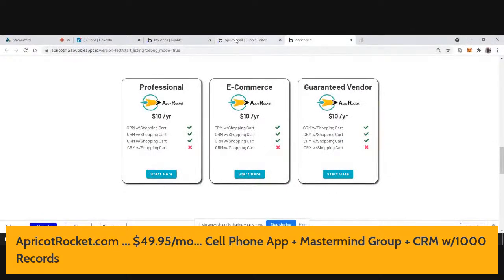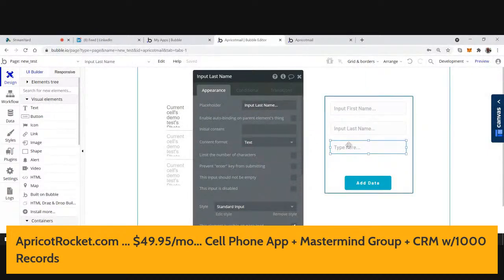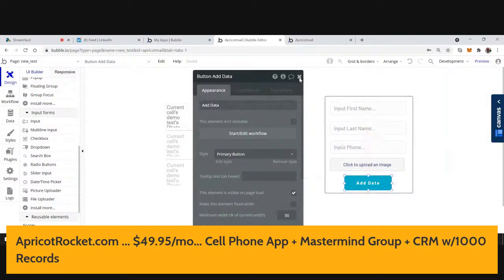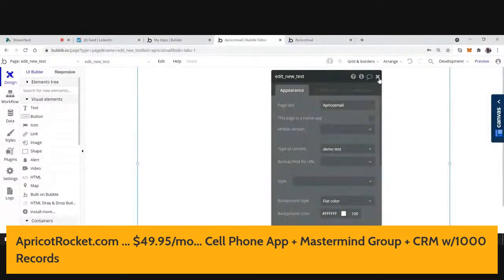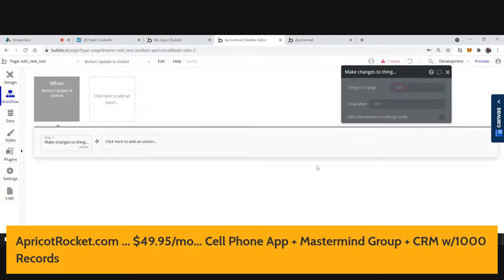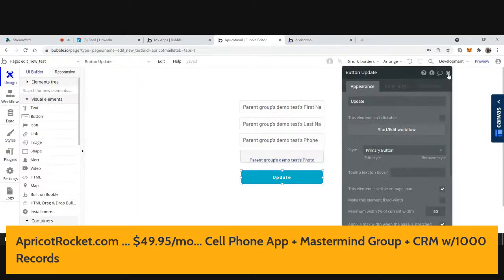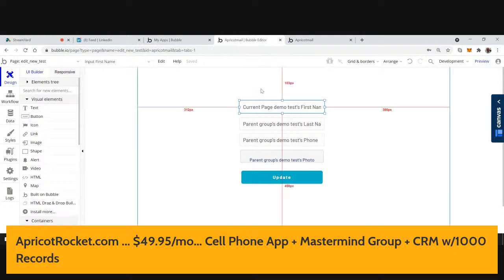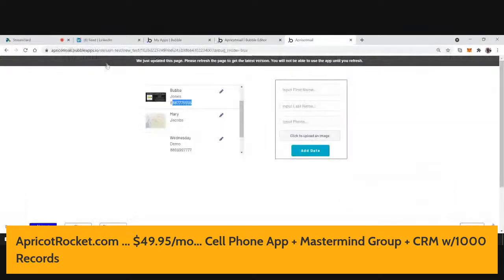Bubble.io Tutorial - Get Started Fast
We started with simple design elements... and now are moving on to more complex, yet simple, interactive functionality.